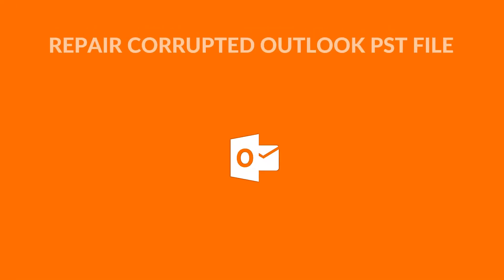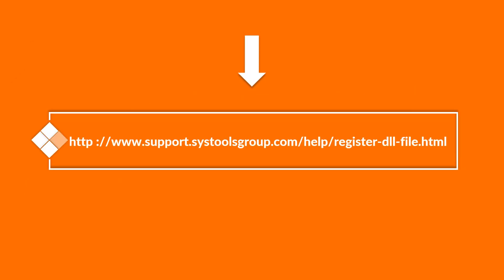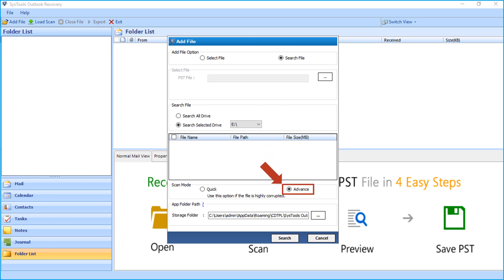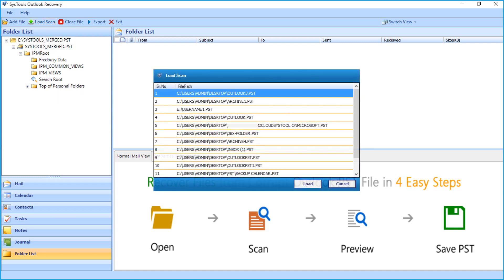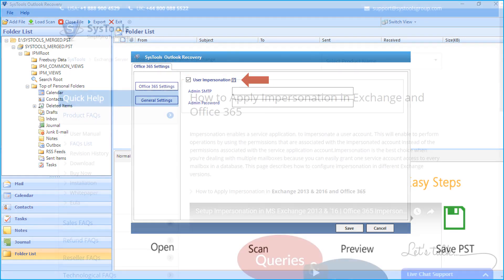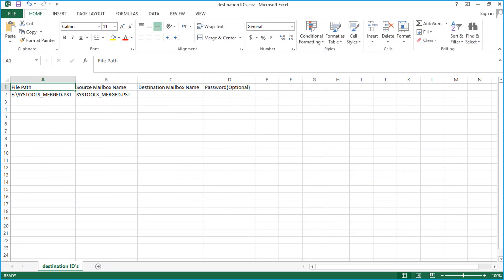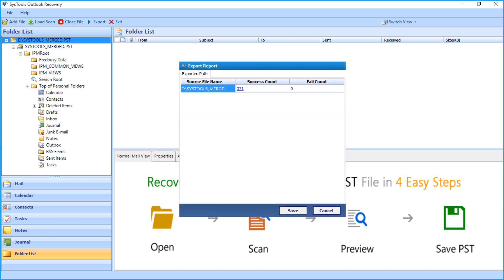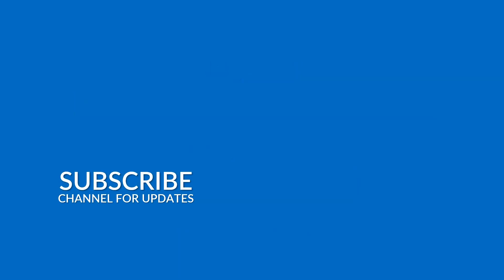SysTools PST Repair Tool with Advanced Mode to Repair Corrupted PST File | Best Software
Is your Outlook PST file corrupt or inaccessible? In this video, we’ll walk you through the process of repairing corrupt PST files using the SysTools PST Repair Tool. Learn how to repair PST file and get back lost emails, contacts, calendars, and other Outlook data quickly and efficiently.

The SysTools PST Repair Tool is a powerful utility designed to fix corruption issues in PST files, restore deleted items, and even export the repaired files to multiple formats like PST, EML, and MSG. Whether you’re dealing with a large PST file or facing errors like “Outlook PST cannot be opened,” this guide will help you get your data back without any hassle.

📌 Key Features of SysTools PST File Repair Software:
1. Repair severely corrupt PST files
2. Recover deleted emails and attachments
3. Support for large PST files (over 50 GB)
4. Compatible with all Outlook versions

👉 Steps to Use SysTools PST File Repair Tool:
1. Download Outlook PST Repair Software and Launch
2. Add The Corrupted or Inaccessible PST File
3. Software will Scan the PST File and Provide Preview
4. Save Data into Healthy and Accessible File Format

Time Stamp
0:00 Introduction
0:33 Software Features
0:57 Installation Pre-Requisites
3:08 PST File Scanning Process
3:44 Choose Export Option
7:06 Verify Output File